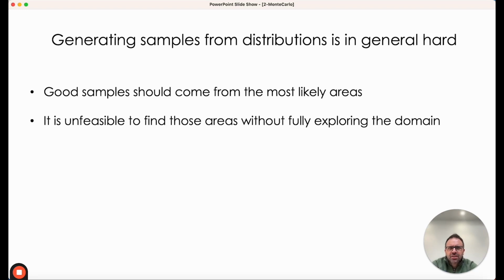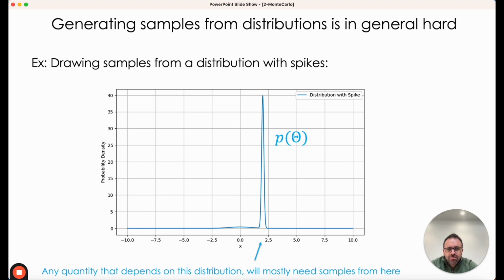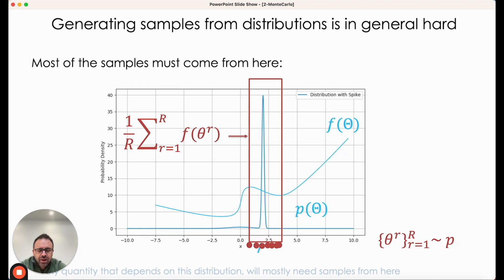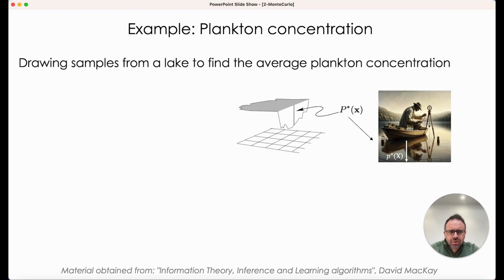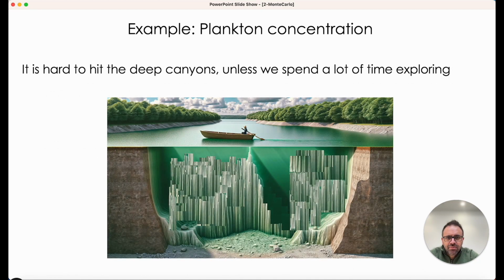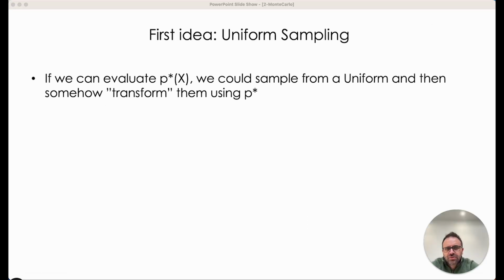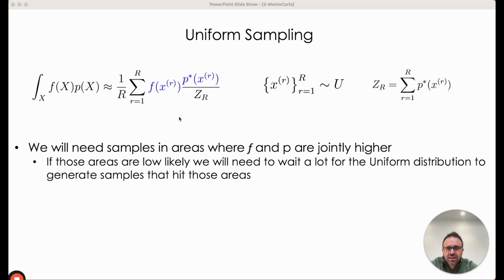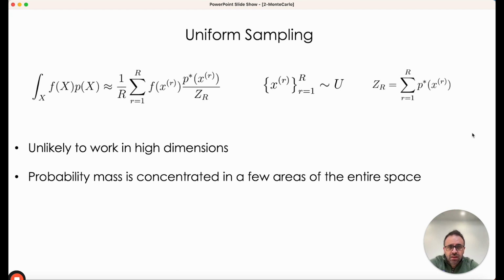Tutorial 11: Monte Carlo Methods: Part 4 : Uniform Sampling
This video analyzes some insights about why it is hard to sample from distributions. We also highlight the relevance of sampling from areas of high mass, mostly under the scenario of computing expectations. In addition, we present Uniform Sampling, the first method to approximate expectations through sampling from a Uniform distribution.